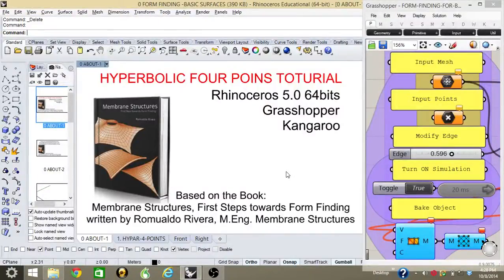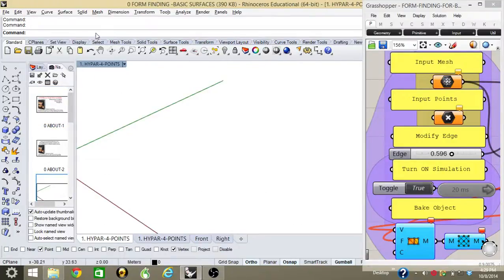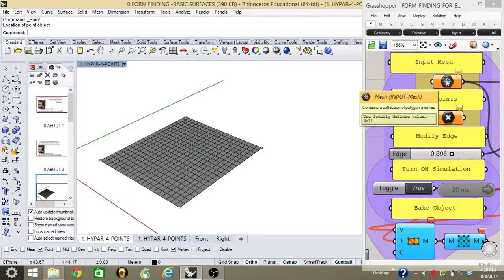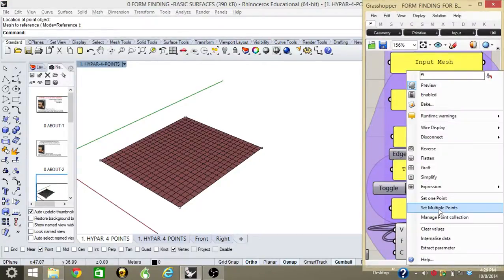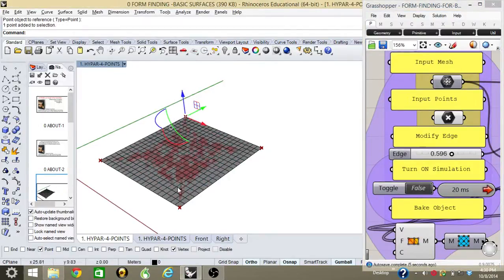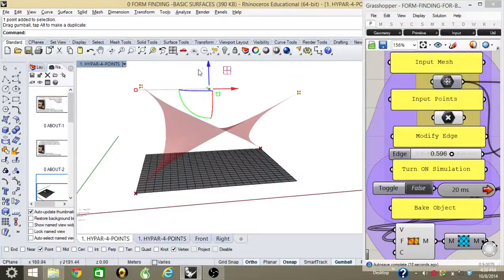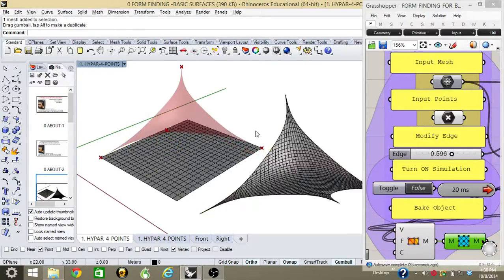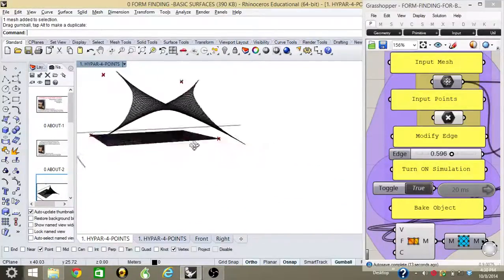1. TENSILE SURFACE STRUCTURES FORM FINDING by ROMUALDO RIVERA TORRES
or download Grasshopper Definition -  Kangaroo v0.096 was used for this tutorial.

Membrane Structures Form Finding for Hyper. Tutorial created in Rhinoceros with Grasshopper and kangaroo.
Based on the Book: "Membrane Structures, First Steps towards Form Finding" written by Romualdo Rivera.
This video tutorial is posted to show students how easy it is to create form finding, but the principles of membrane structures need to be present at the design stage in order to create surfaces that could be converted to a real structure. It is not only about creating beautiful surfaces, it’s about knowing how to apply the principles of form finding and the basic forms, the structural principles, the mechanics of the materials, and also the elements of support and patterning principles among others, in order to create structures using membranes or films.